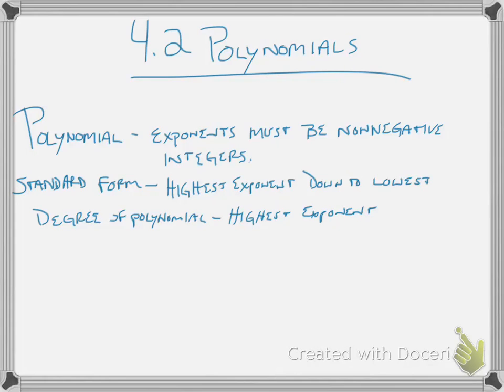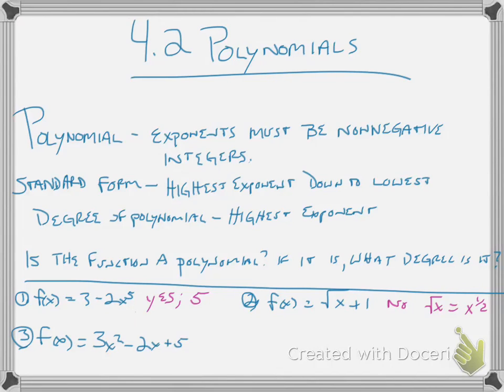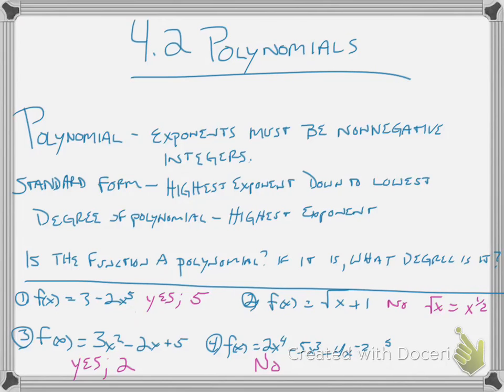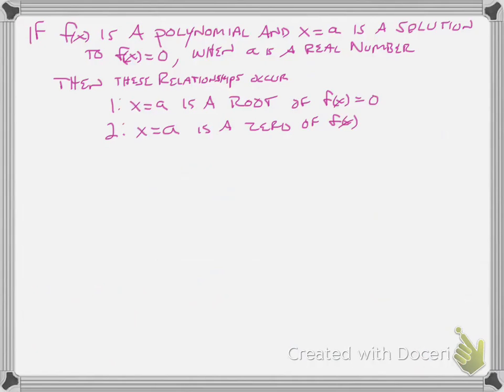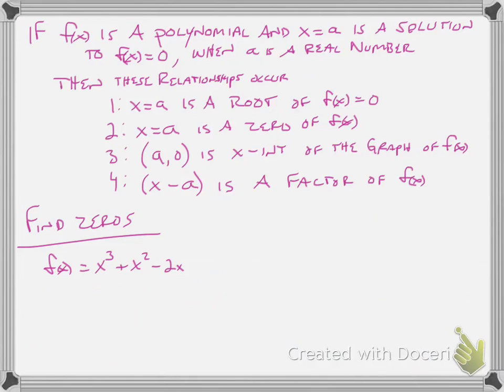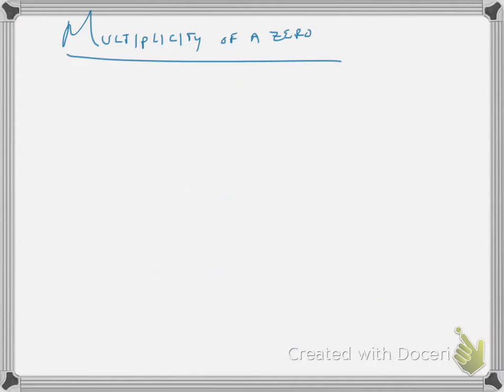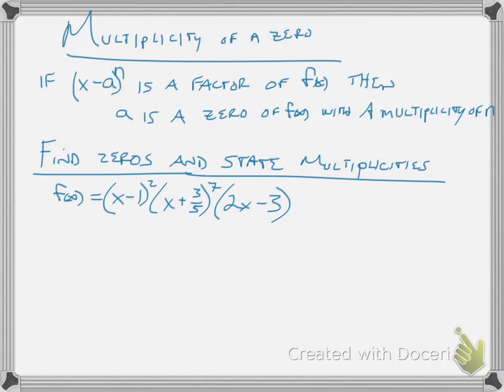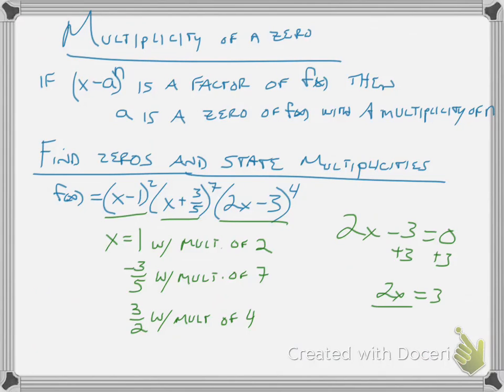4.2 Polynomials Part1 (AoF)